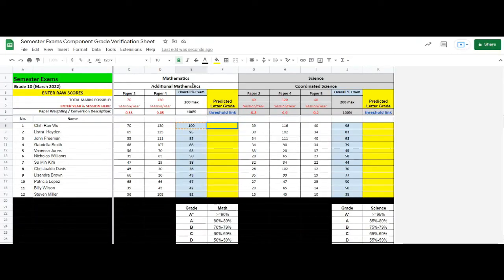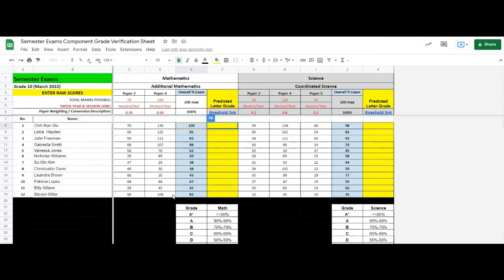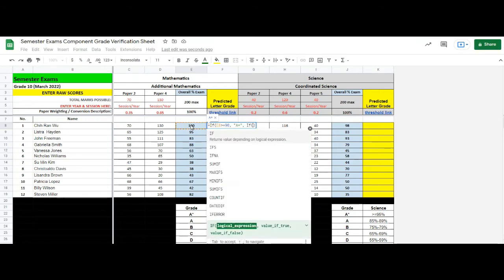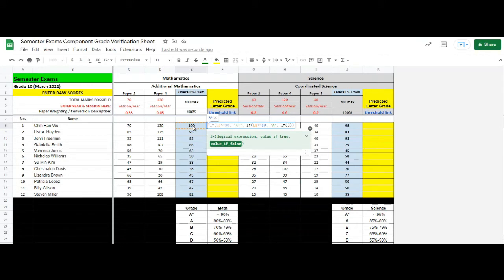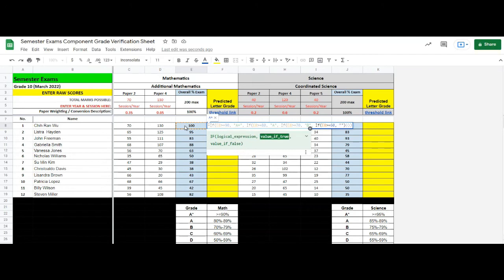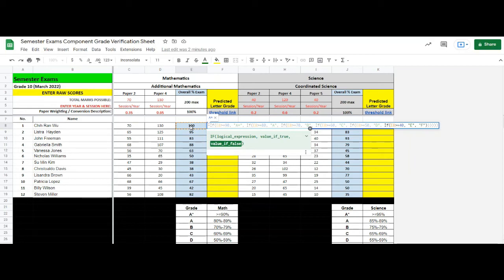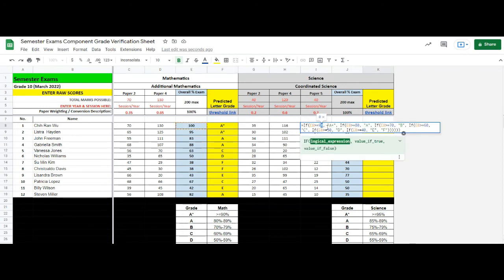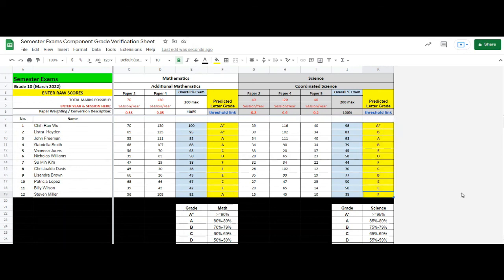Google Certified Trainer Application Video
[Accpeted on 16 March 2022, Thank you all]